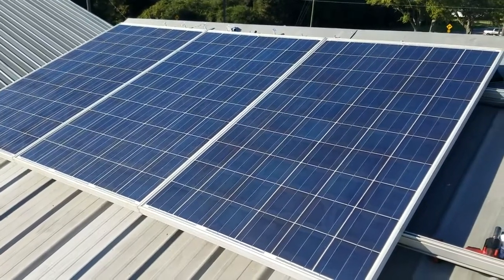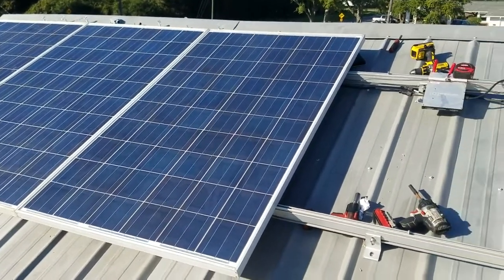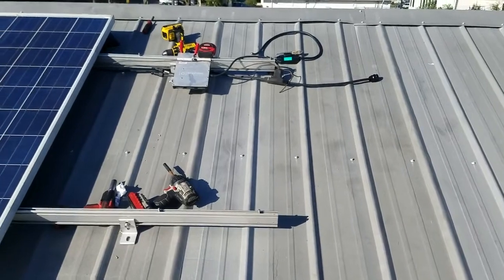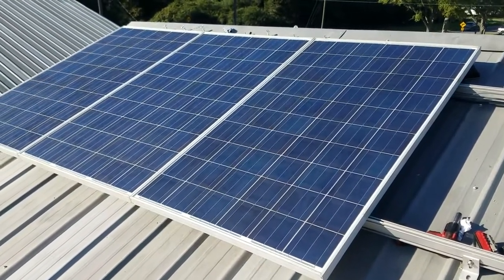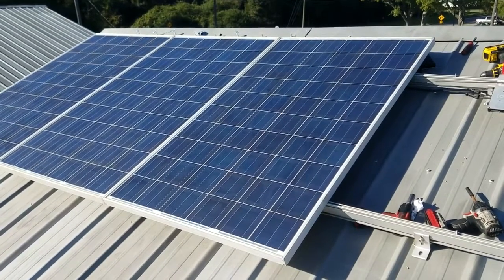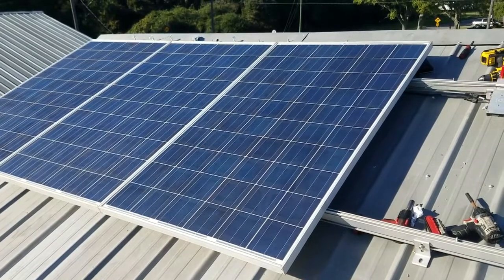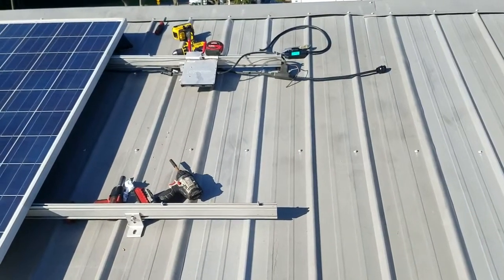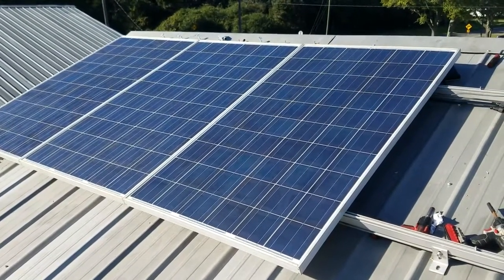Solar grid tie started and 3 panels hooked up and working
they can really help you build your credit! Ok so I am going Solar with a grid tie set up at my shop to cut the power bill down. I am NOT a tree hugger, I am a scrooge because I hate giving the power company my hard earned money so I am investing into my Solar Grid system. And filming a complete how to series on the install and will cover grid tie and off grid Solar systems. I will be doing a full off grid system at my tiny house.